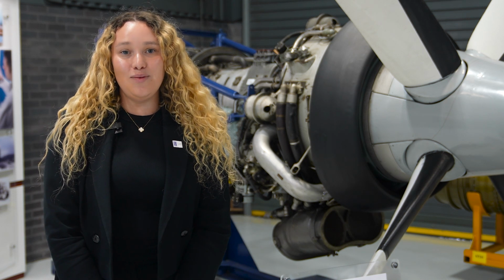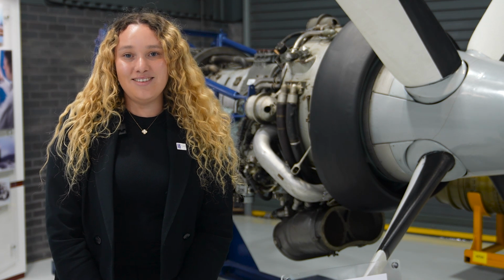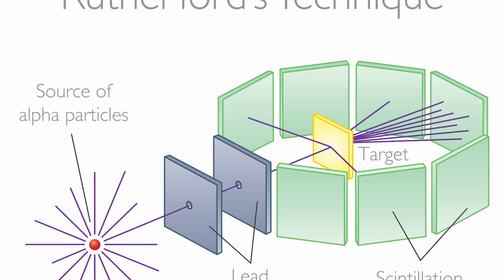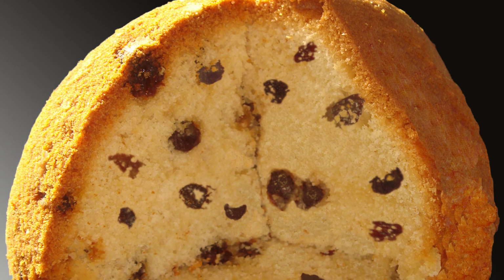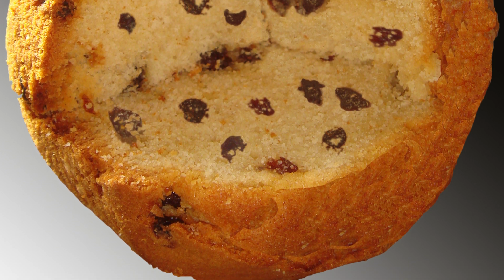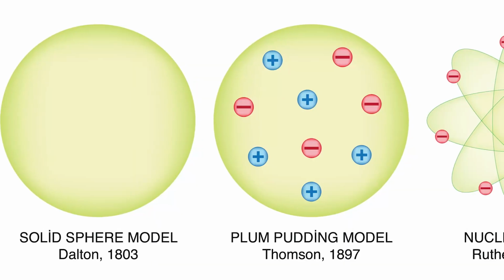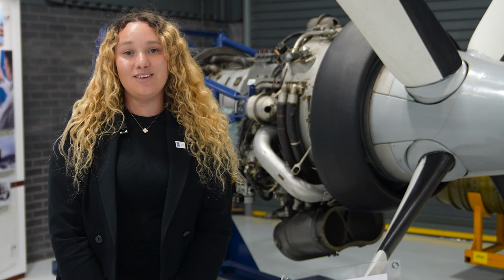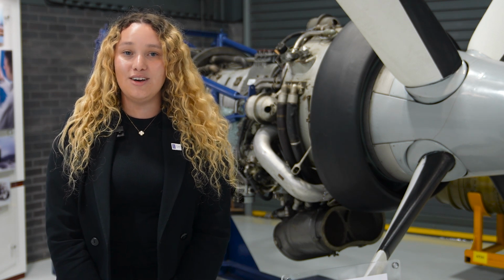Explore the Alpha scattering experiment - Key Stage 4 Revision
Here's an example expert video from one of our KS4 units in collaboration with Rolls Royce SMR: Explore the Alpha scattering experiment

Take a look on the DE platform to find information about more content celebrating all jobs in science, technology, engineering and mathematics. 🧪

Use this video to help revise or explore new concepts with children in your class.
Content like this is available in every lesson with direct links to experts.

A massive thanks to @RollsRoyceplc for allowing us to record in their Derby workshops!